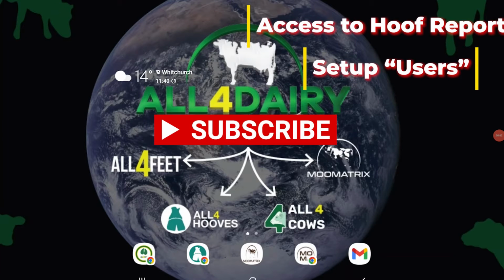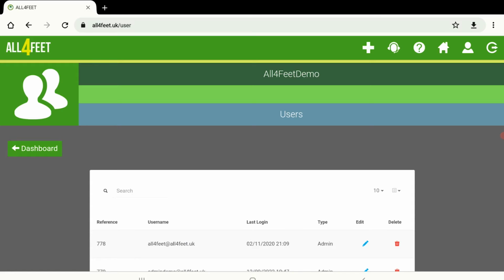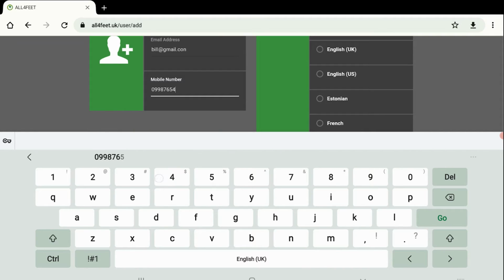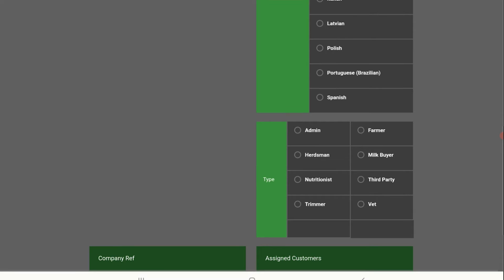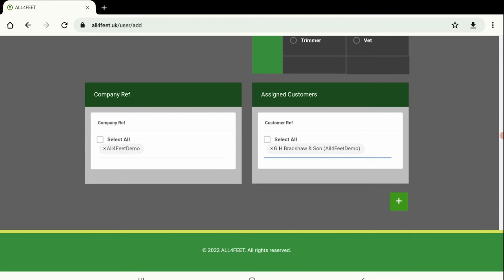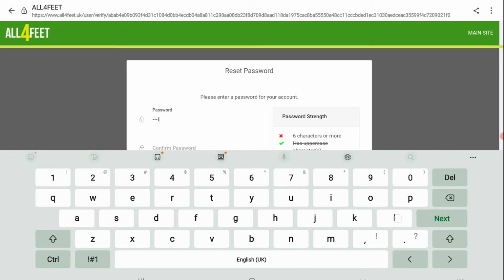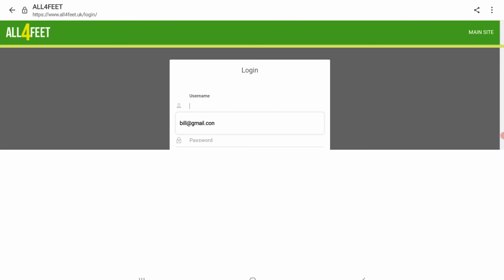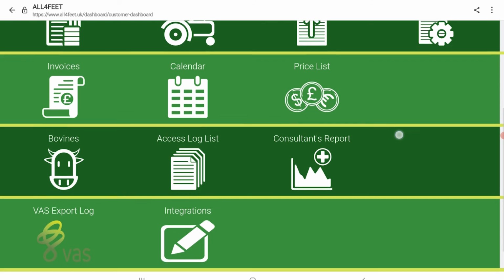Setup "Users" on All4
Tutorial on how to setup access to hoof Reports on All4 Websites